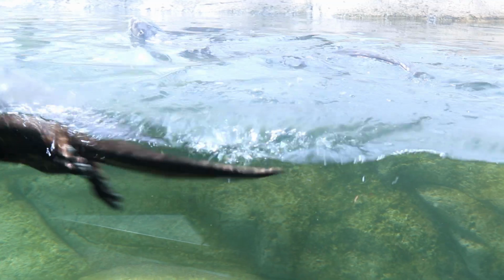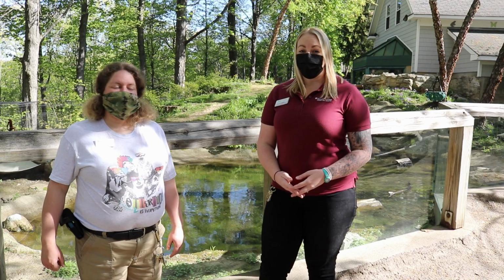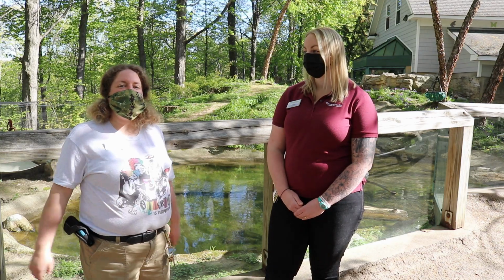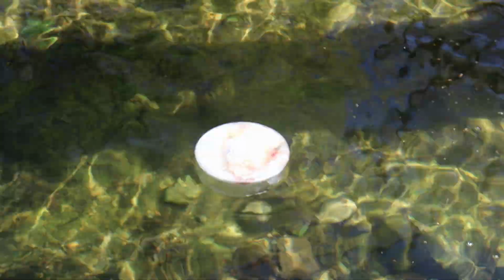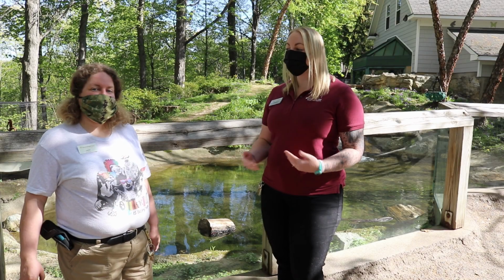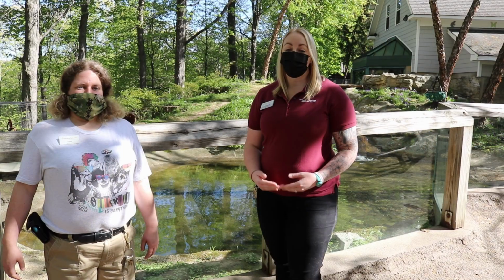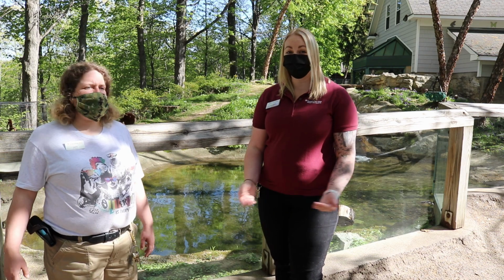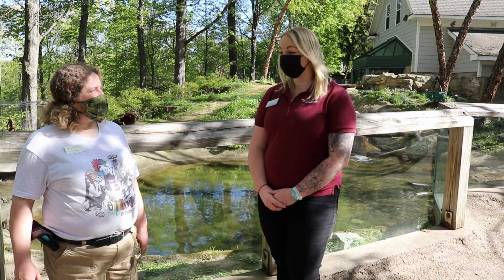Otter Weekend 2021 - Catina Otter Experience 2021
Learn a little about the otters in our care, Sailor and Ashkii, from one of the otter primary keepers Catina Wright.